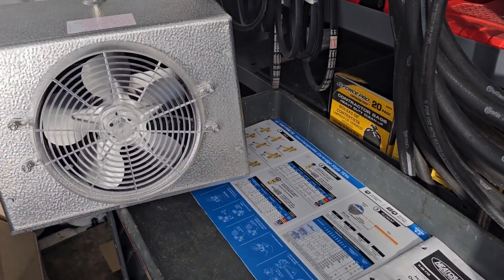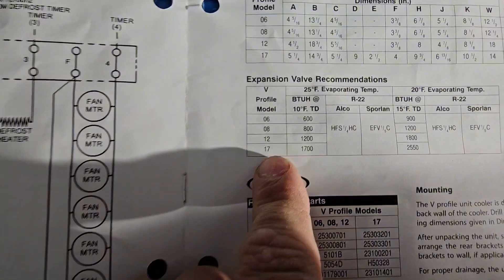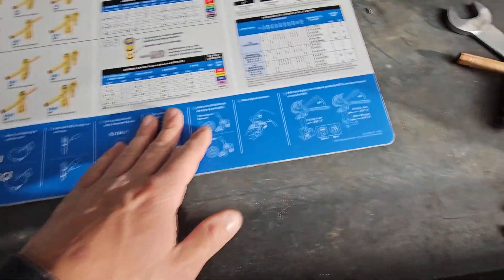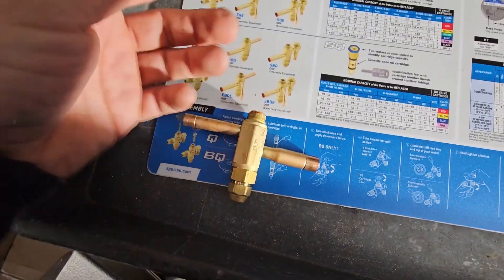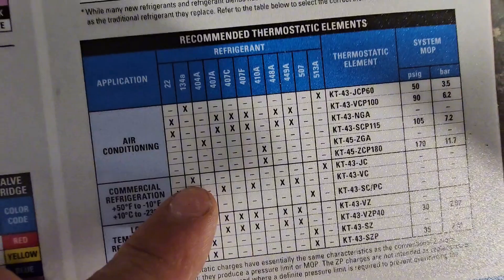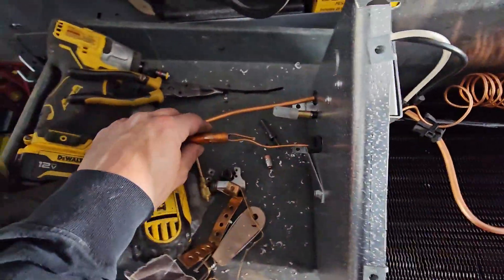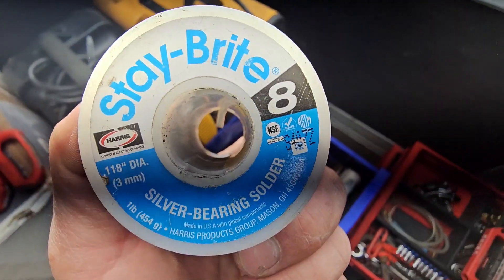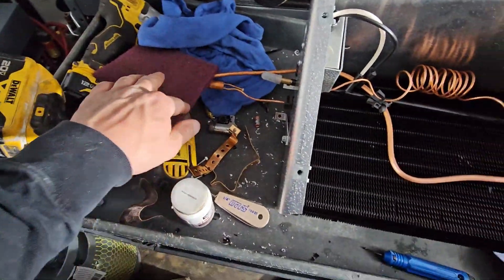Refrigeration Service - Retrofitting Evap Coil & TXV sizing.